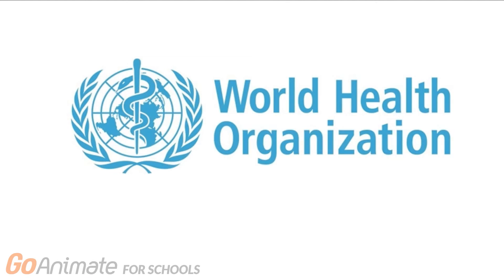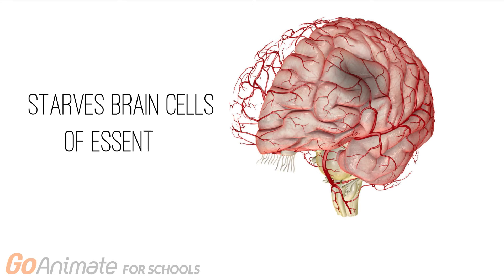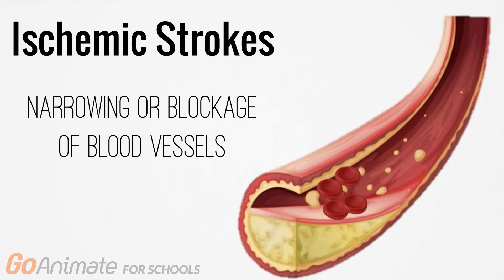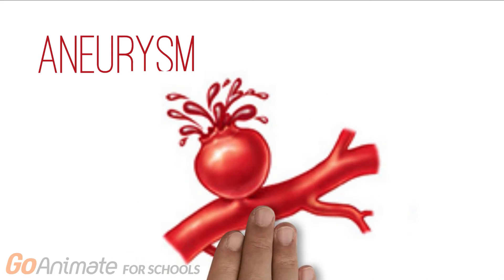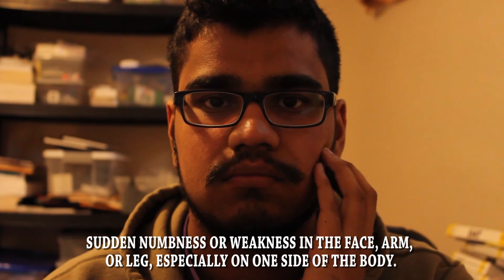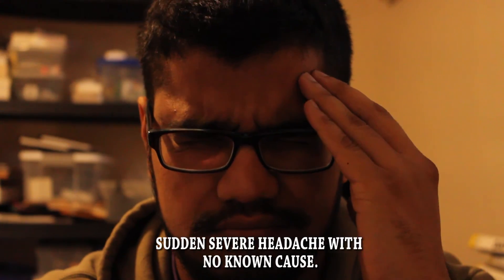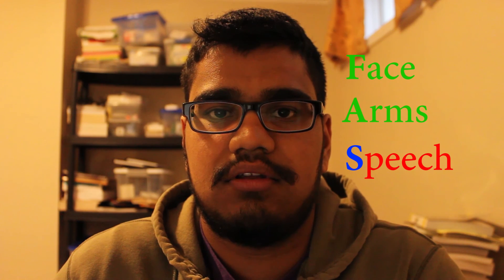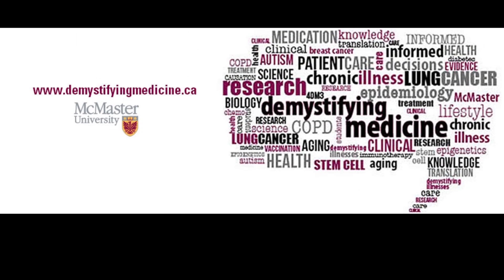What is a Stroke?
Stroke is one of the leading causes of death, hospitalization, and prescription drug use in Canada. Educating the general public about this topic can help with preventing, reversing, and managing this disease. This series of videos define strokes by looking at the two main types: ischemic and hemorrhagic, identify stroke symptoms, treatment options and lifestyle changes to reduce your stroke risk.

This video was made by 4DM3 students Chantal Gillett, Shalini Namathirtham, Tanya Kakkar, Harris Joseph and Kahiye Warsame.

Please let us know how you liked this video and suggest additional topics for us to demystify.

References:
1.         Burden of Stroke  - World Health Organization. (n.d.). Retrieved November 13, 2016,

3. (2016).

4. Grotta, J. C., & Helgason, C. (1999). Ischemic stroke pathophysiology. Journal of Stroke and Cerebrovascular Diseases, 8(3), 114-116. doi:10.1016/s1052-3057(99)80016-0

5. What Is a Stroke? - NHLBI, NIH. (n.d.). Retrieved November 14, 2016,
6. Cerebral Aneurysms Fact Sheet. (n.d.). Retrieved November 14, 2016,
7. Types of Stroke. (n.d.). Retrieved November 14, 2016,
8. Stroke Association: Alcohol and Stroke. (2016) (1st ed.). Retrieved
9.
10. Excessive alcohol consumption. (n.d.). Retrieved November 14, 2016,
11. Healthy eating and stroke. (2016).
12. Stroke Signs and Symptoms. (2015).
13. Let’s talk about Risk Factors for Stroke. (n.d.). Retrieved November 14, 2016,